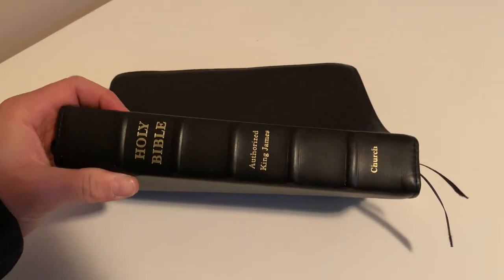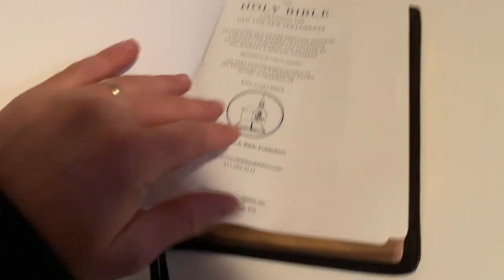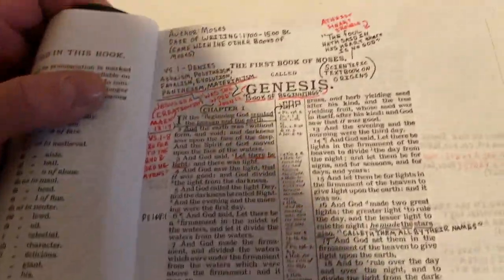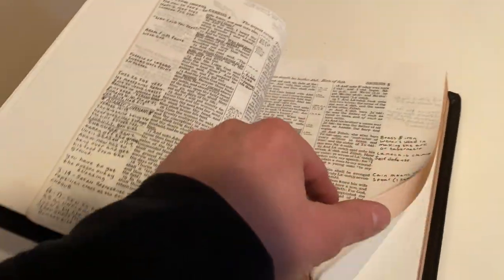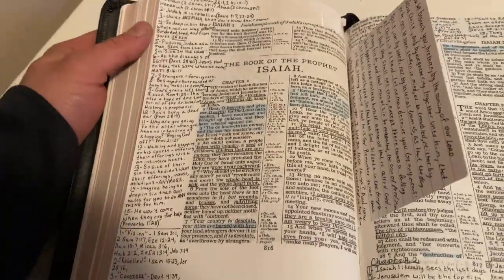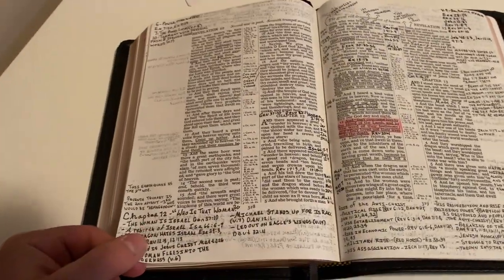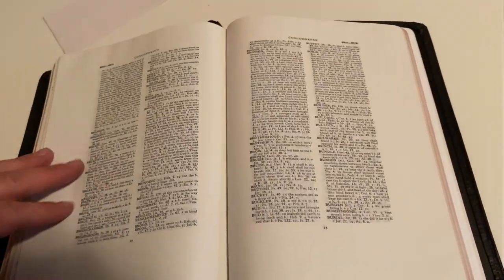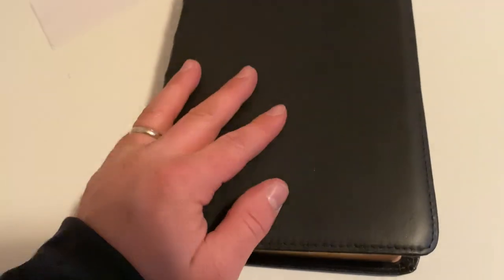KJV Collection - LCBP Wide Margin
120